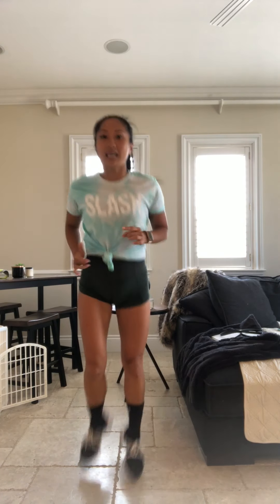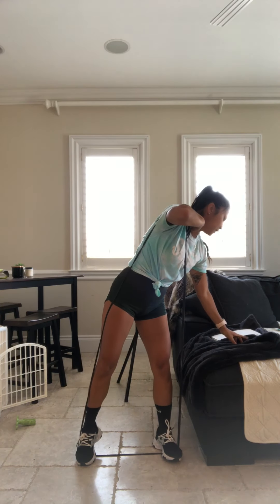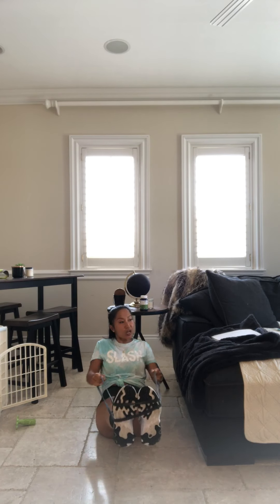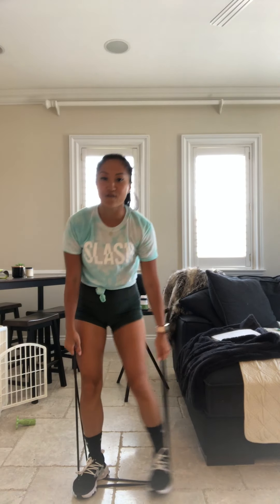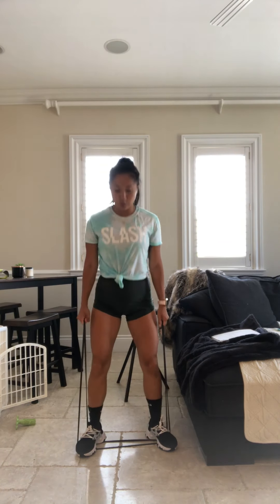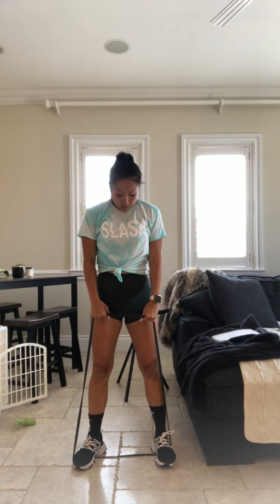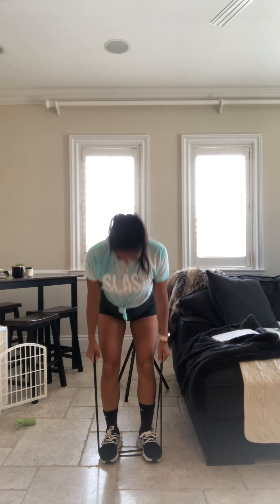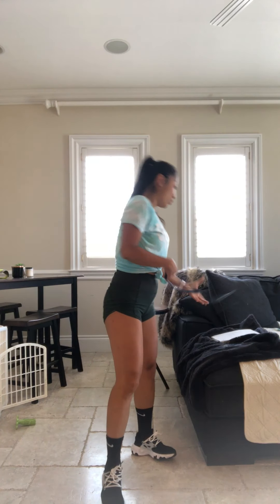20 Minute Power Band Workout w. Chritstina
30 seconds each exercise
Two rounds of each
ROUND ONE:
Front Squat
Overhead Press
Chest Press

ROUND TWO:
Deadlift
Seated Row
Splitter

ROUND THREE:
Suitcase Squat
Front Raise
Chest Fly

ROUND FOUR:
Sumo Deadlift
Standing Row
Upright Row

BURNOUT:
DL Row
Squat Press
Chest Press to Lateral Lunge